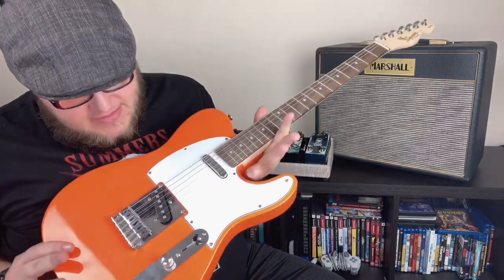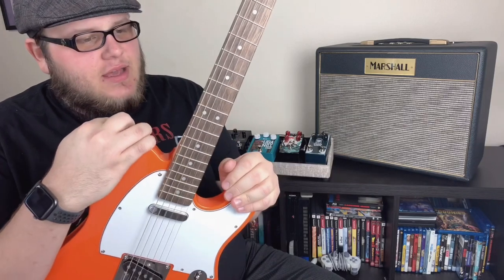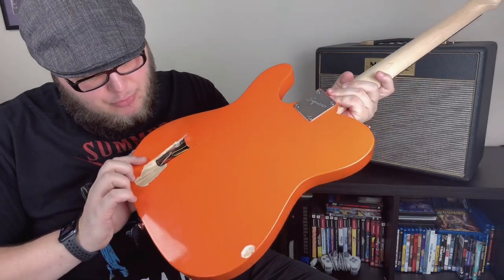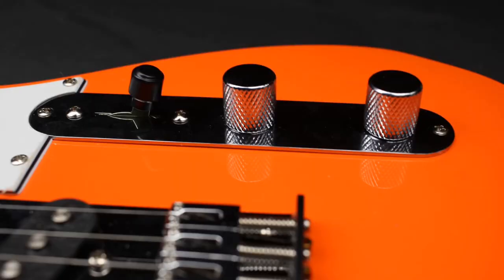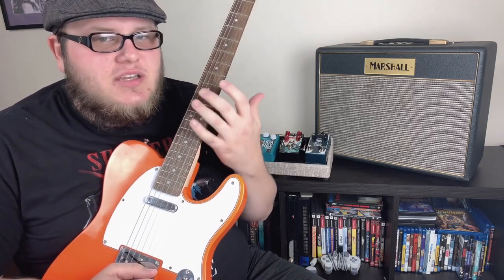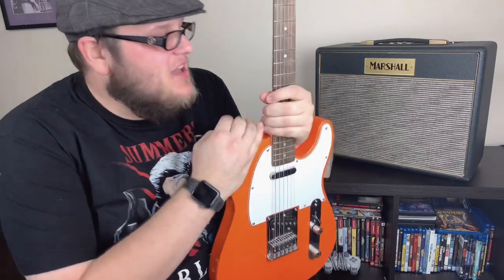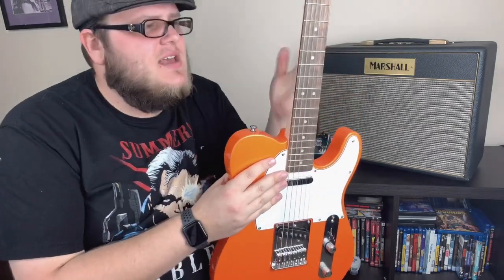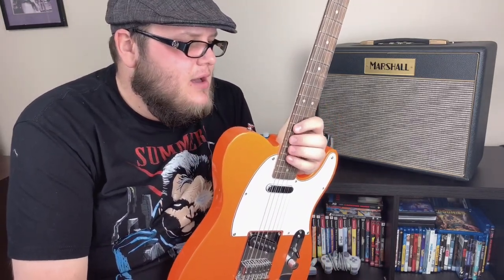Talkin Teles! Feat. The Tabby Tele from Gunstreet! Custom 5-way wiring harness.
On this weeks episode we take a look at an unassuming Squier Telecaster from Sean at Gunstreet Wiring. It’s what is under the hood that makes this Tele interesting!

Signal Chain: atomic brain, mayflower, ubangi, hx stomp